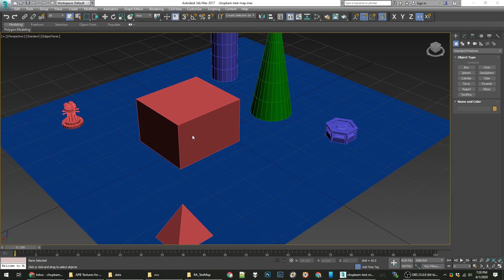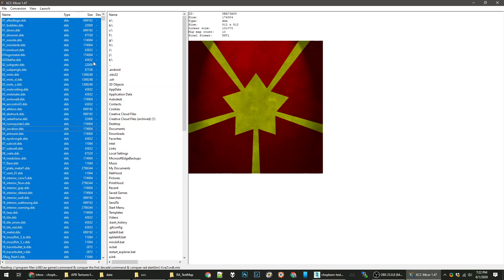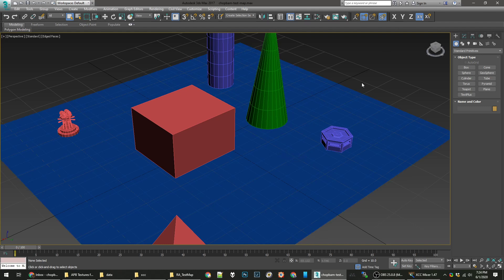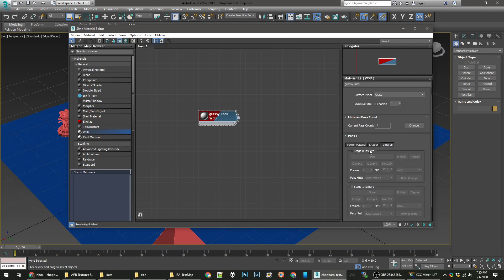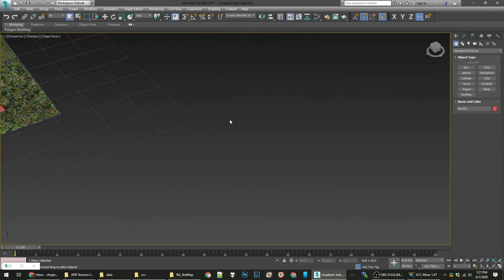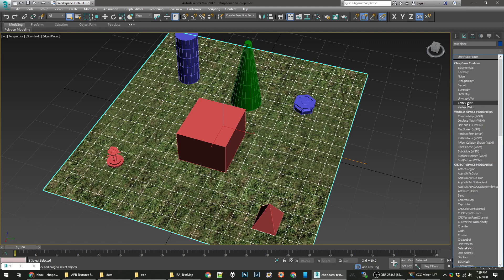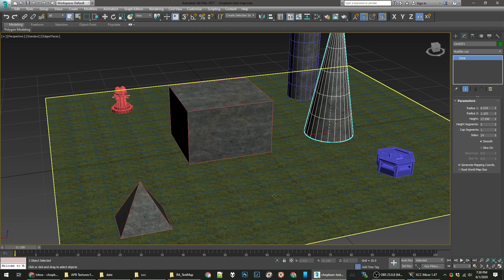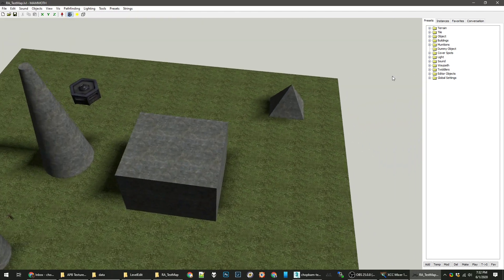Tutorial: Basic Texturing Process for W3D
This video tutorial by ChopBam will walk you through the process of texturing a very basic map, from having some meshes with no textures, to being able to walk around ingame and behold the beauty of tiled color! We use 3DS Max 2017 (with its associated w3d export plugin) and Mammoth for this process. If you need to create a directory for referencing your textures from 3DS Max, you will need to use the XCC Mixer application, which is also available in the SDK.